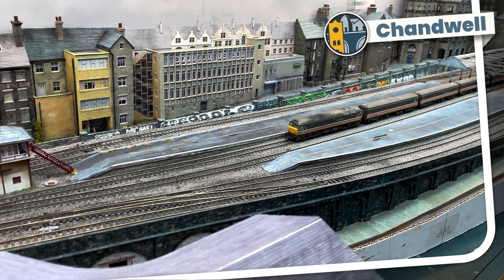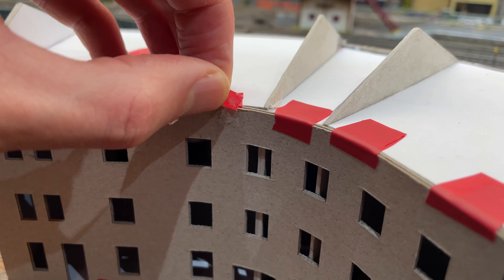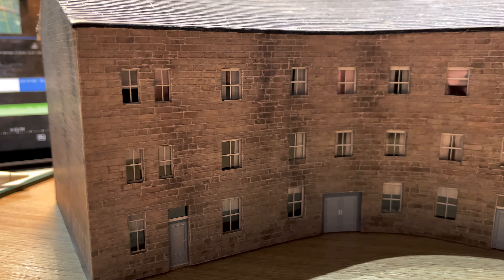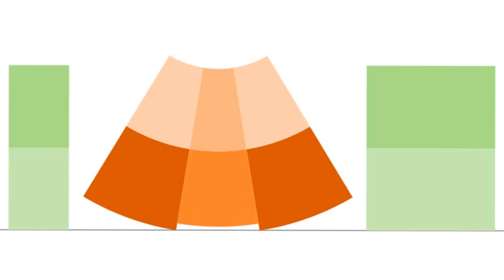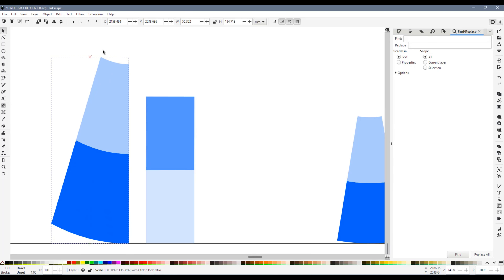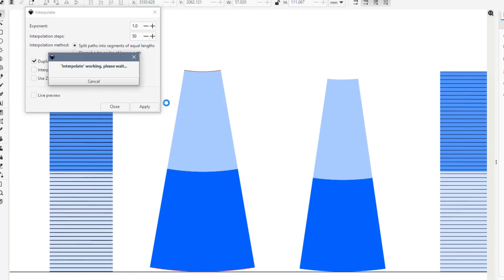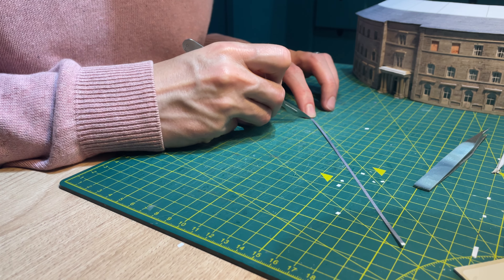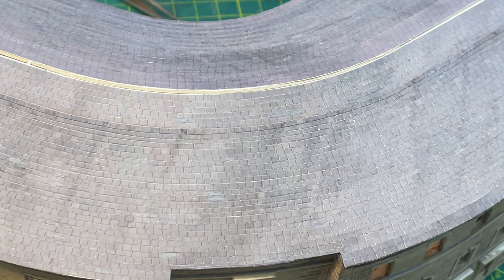Curving challenges! Adding a curved roof and a tightly-curved wall to my model hotel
Making a card model of a hotel with a curved front and back felt like a challenge, especially when it came to making the roof. I had no idea how I would approach it, but I managed to muddle my way through the process using Inkscape, guesswork, and some trial and error.

In this video I show how I made the tightly-curved back wall and how I managed to get the roof the right shape ready for the Scalescenes tiles to be added.

00:00 Introduction
00:23 Making a tightly-curved back wall from card
02:25 Roof shape challenge - how to design a curved roof
03:18 Drawing the roof - using the free drawing app, Inkscape
06:39 Tiling a curved roof using Scalescenes tiles